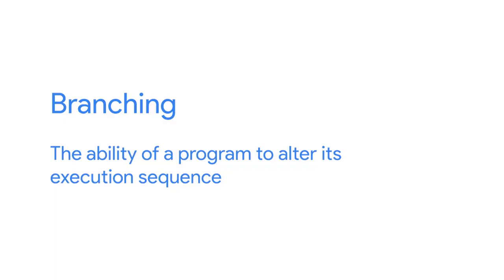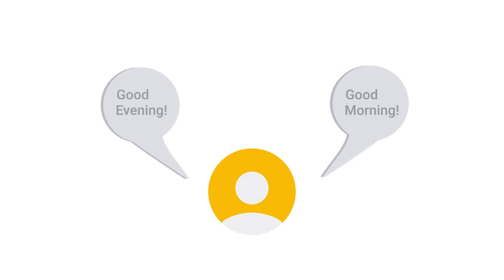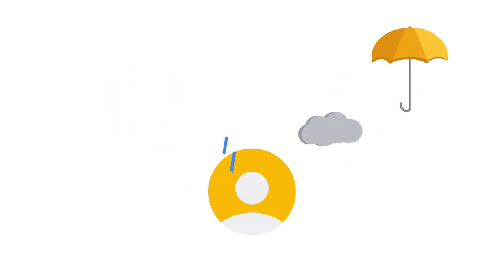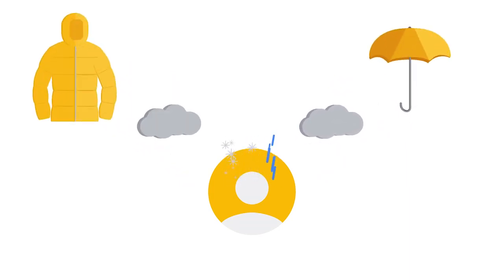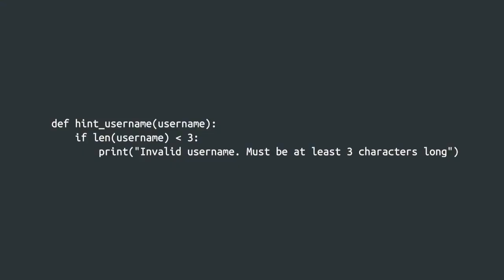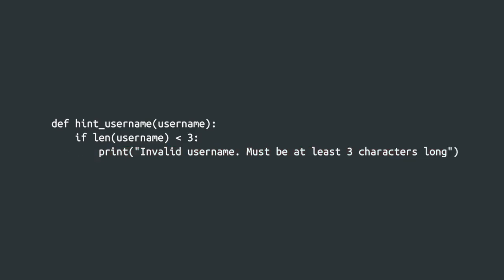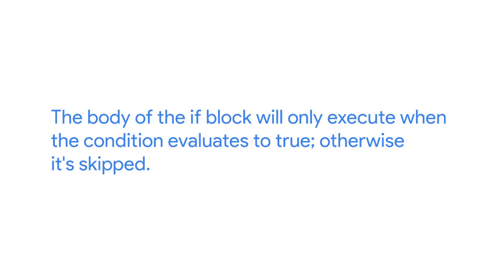02.03.07 Branching with If Statements